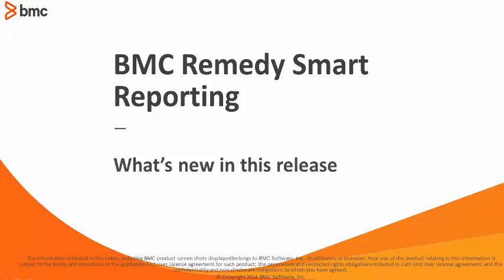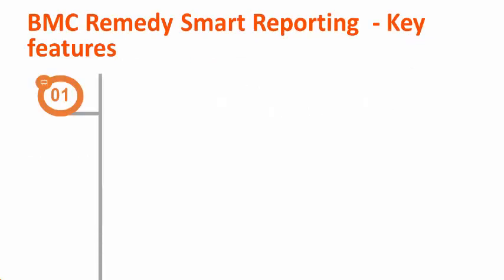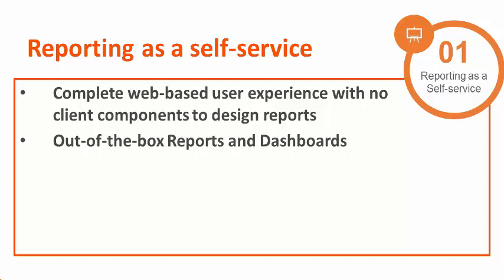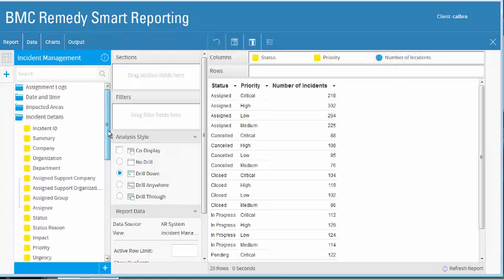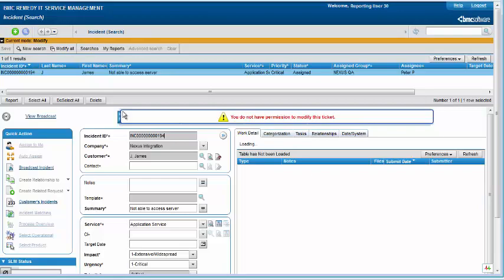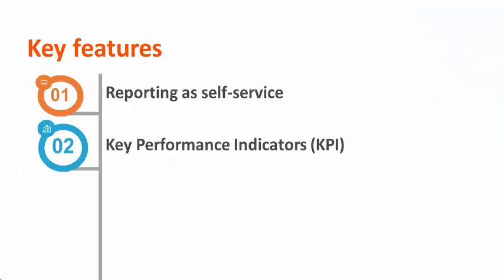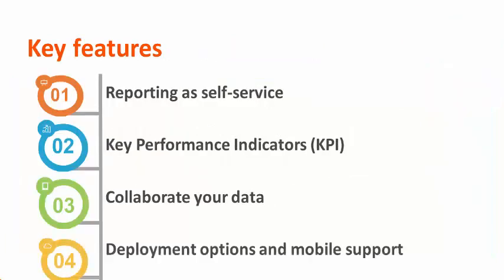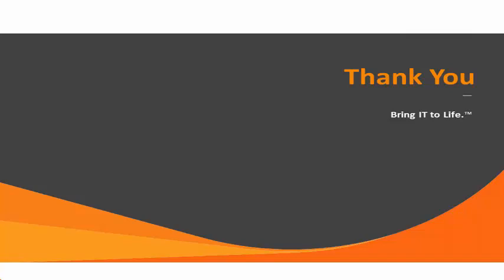BMC Remedy Smart Reporting: What's New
This video describes the new features available with BMC Remedy Smart Reporting and how users can use these features to the best of their requirements.

To comment on this video, view it in the BMC Online Documentation Portal